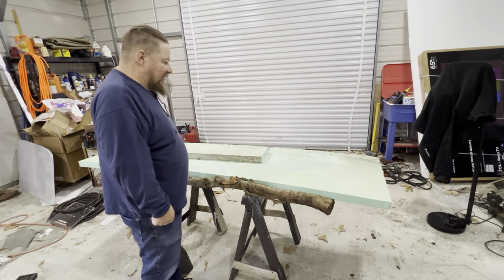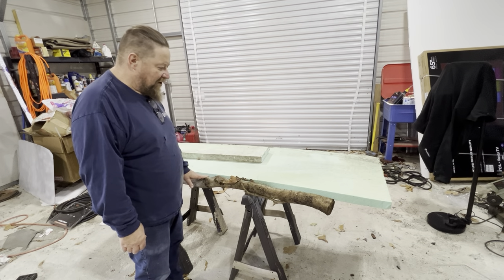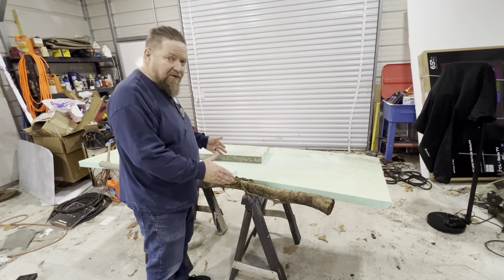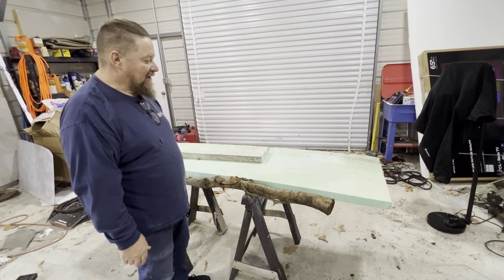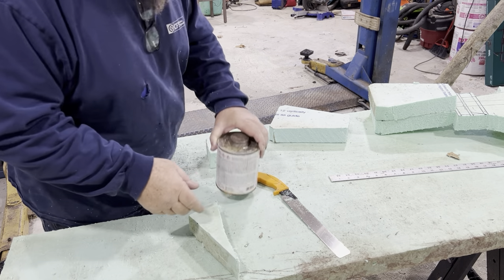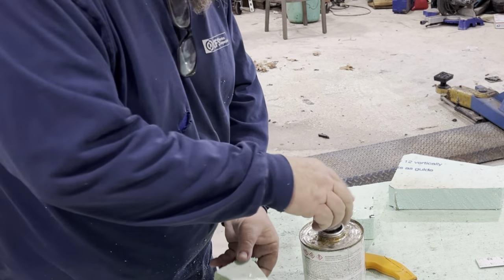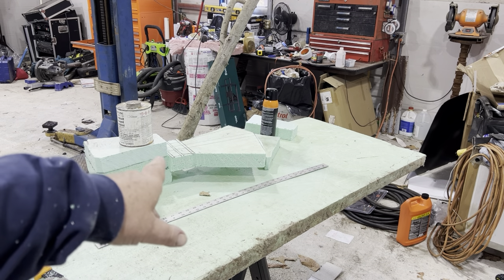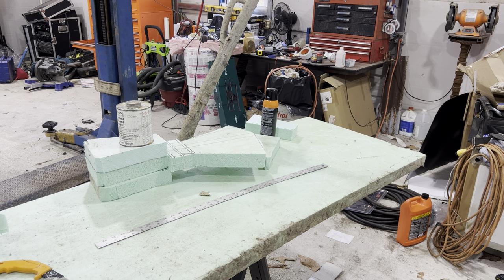Stormbreaker Making Thor’s AXE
I got a Christmas party to go to and we’re gonna have themes so I’m going as fat Thor, so I gotta build Stormbreaker. In this video we use Styrofoam boards together, shaved and cut glued painted using natural beach nut wood handle to build a legendary storm breaker. Stormbreaker, Marvel Thor DoItYourself Painting cosplay ￼￼￼